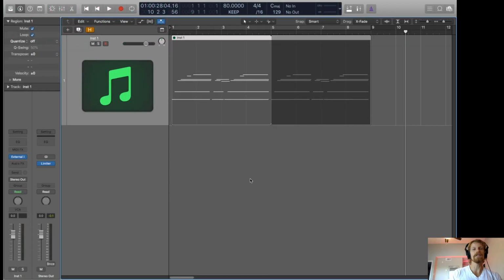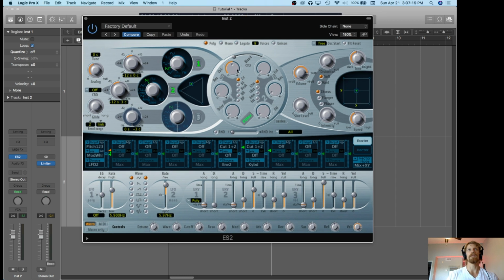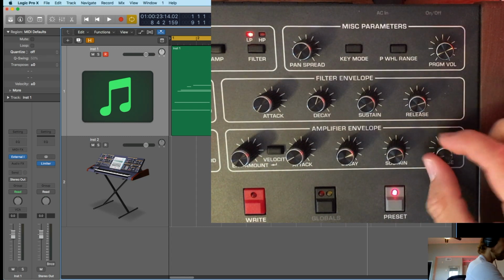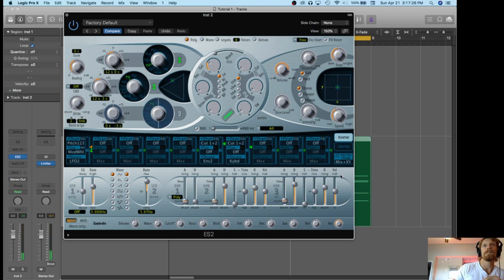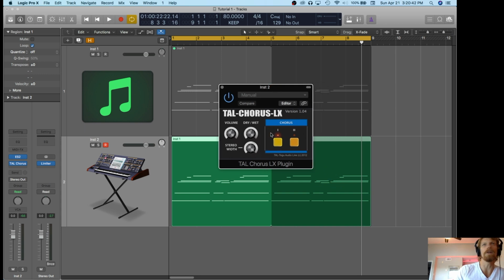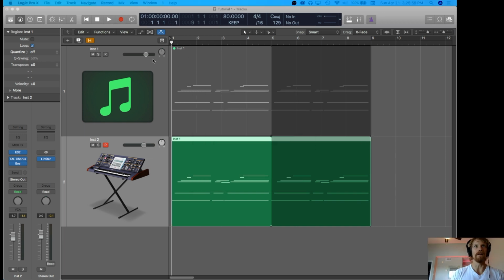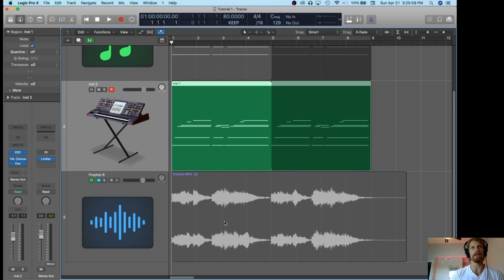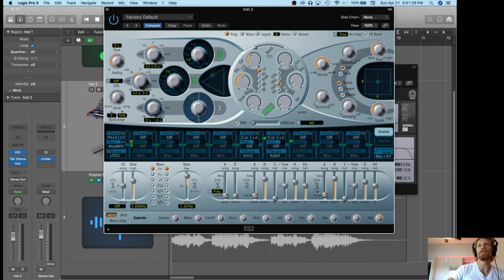How To Create Ambient Analog Pads / Keys ( Synthwave | Dreamwave | Electronica )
In this video tutorial, I explain how I go about making an ambient sounding pad/keys sound using both my analog hardware synth and using plugins. This is somewhat basic, but effective, so it is ideal for people still learning about music production, or experienced producers looking to emulate sounds from more expensive hardware synthesizers without having to spend the money on them.